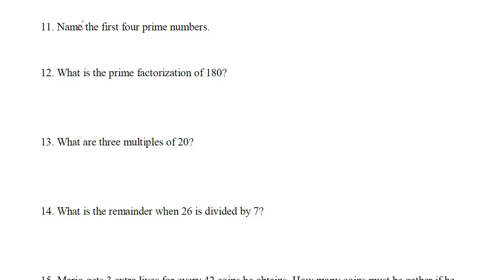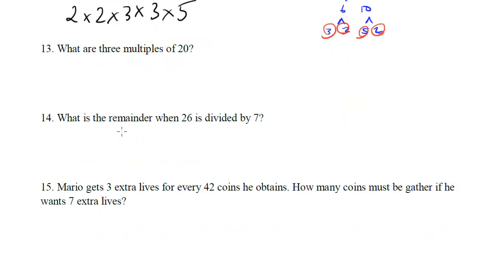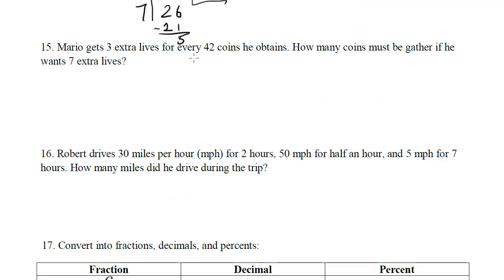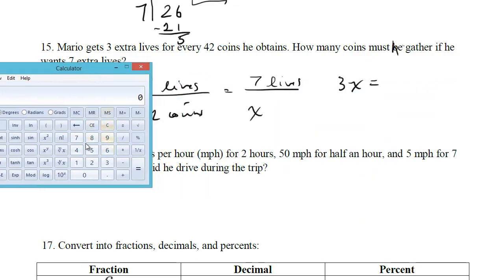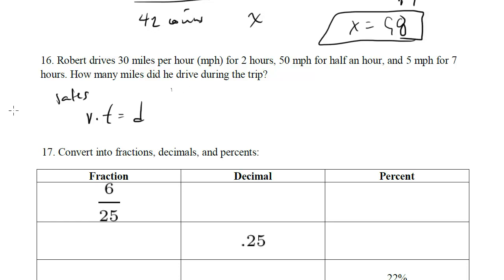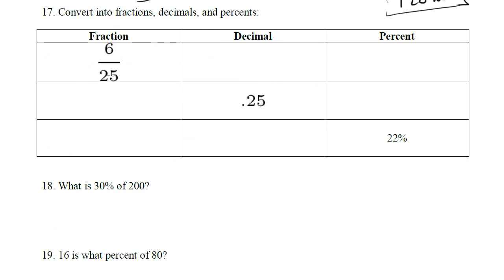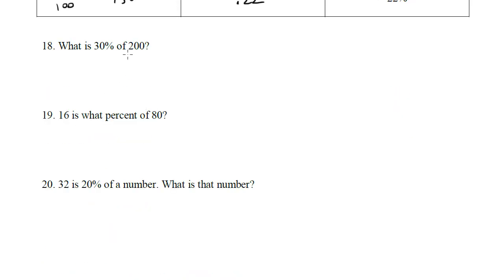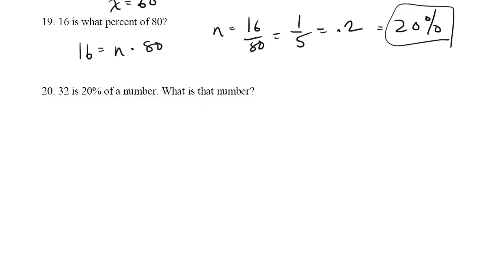SAT Math Diagnostic Test, #11-20